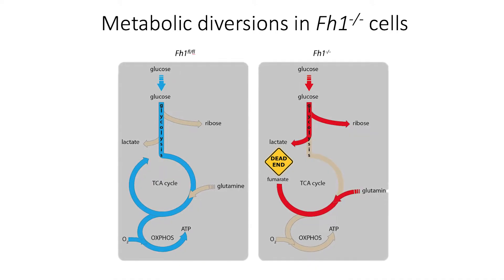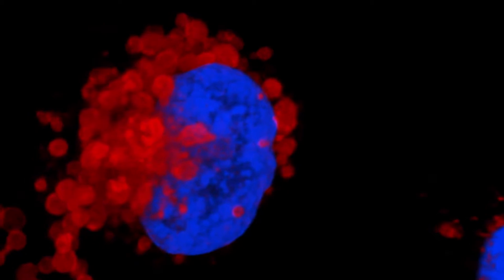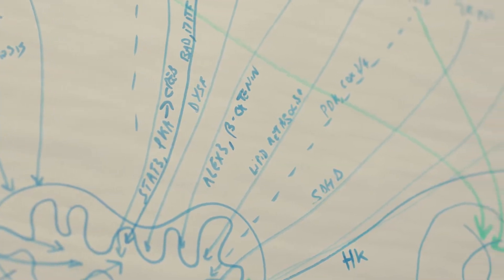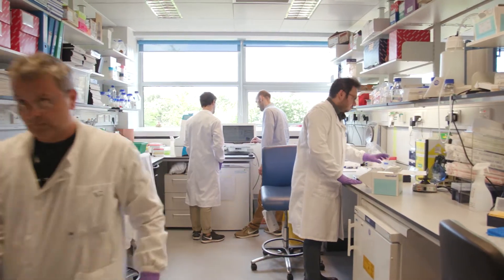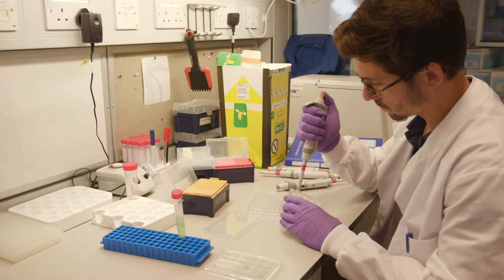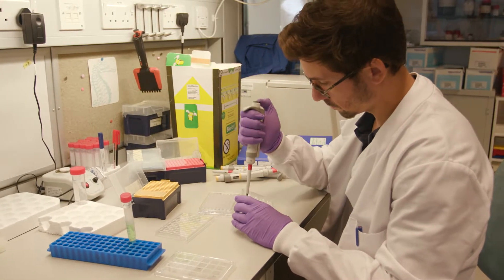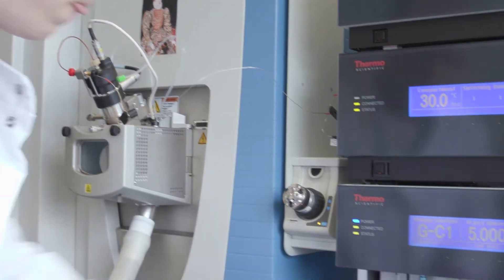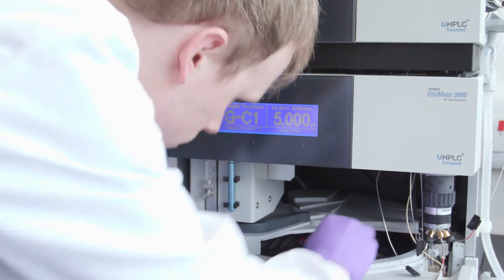Dr Christian Frezza's lab overview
Dr Christian Frezza, group leader in Cancer Metabolism at the MRC Cancer Unit, University of Cambridge, explains the main goals of his research programme: his team aims at elucidating how dysregulated metabolism supports and drives tumorigenesis, using a combination of state-of-the art metabolomics, computational biology, and cell biology.